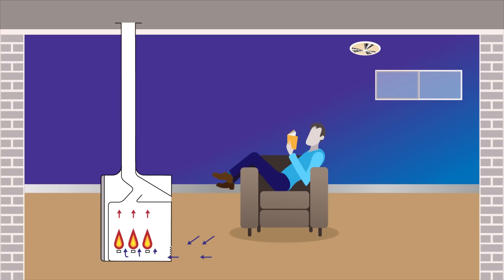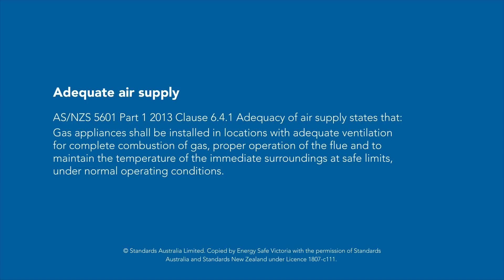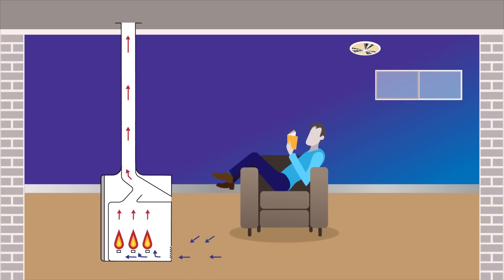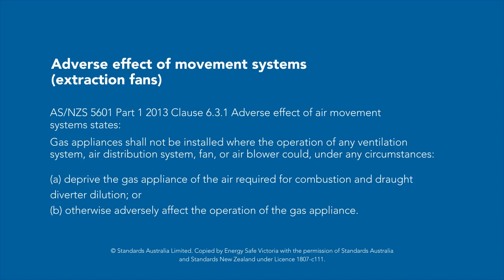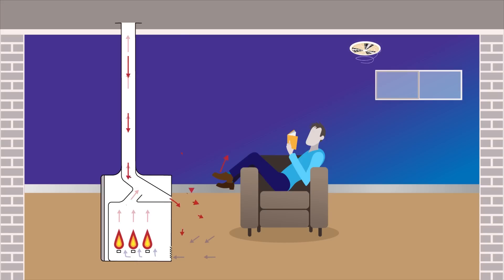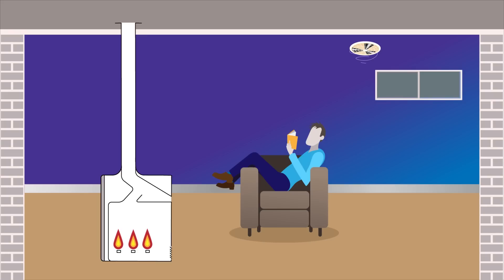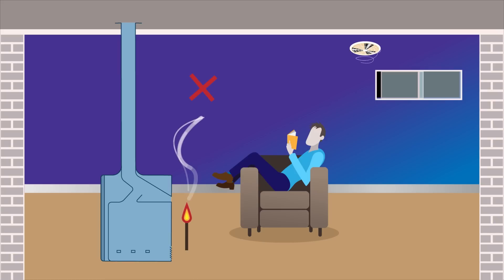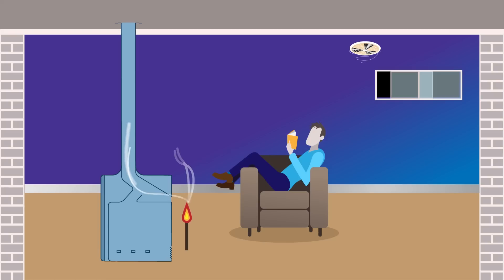Understanding and testing for a negative pressure environment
Animated video explaining what a negative pressure environment is, its effect on open flue gas heaters and how to test for it and mitigate it. More information at: